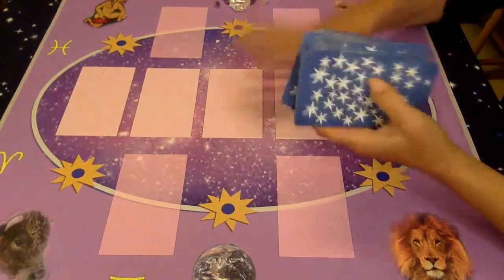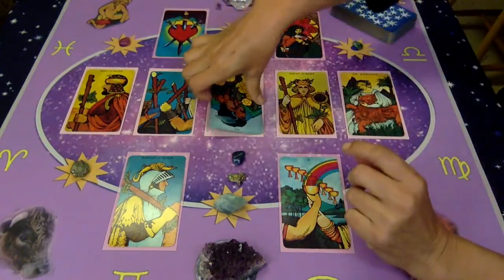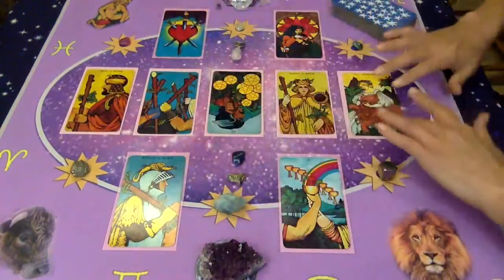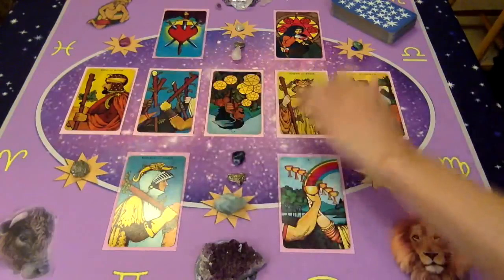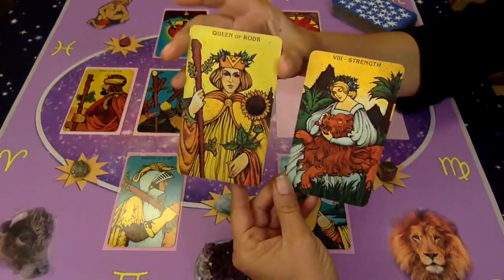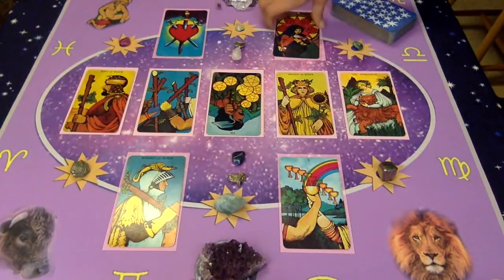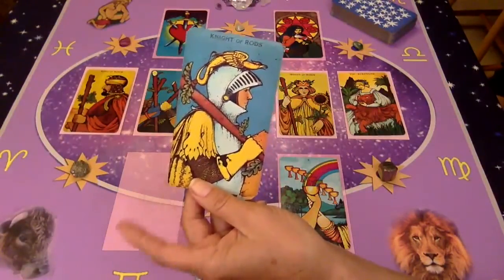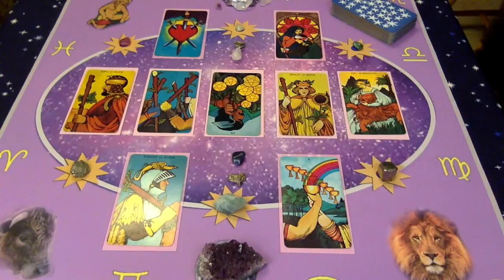Virgo March 2017 Tarotscope